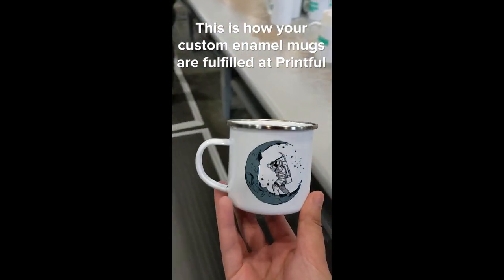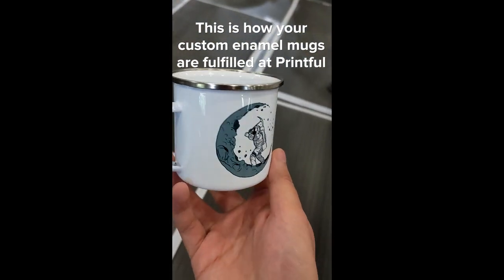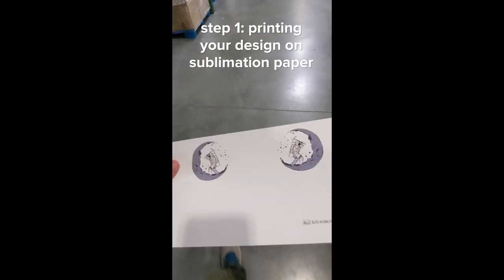We can’t get enough of our custom enamel mugs ☕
Ever wondered how enamel mugs are fulfilled at Printful?

Follow the 5 steps we take to customize, pack, and ship enamel mugs for you or your online store.